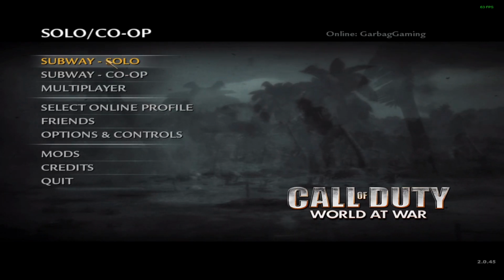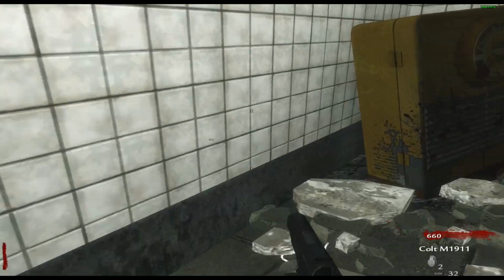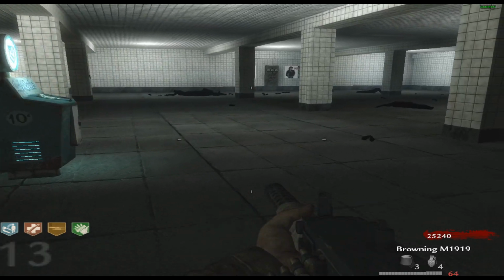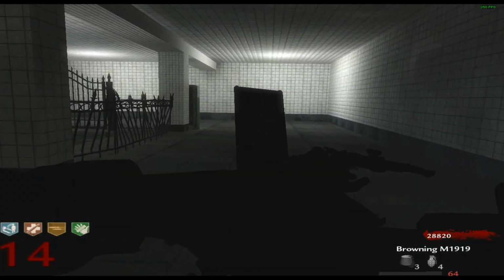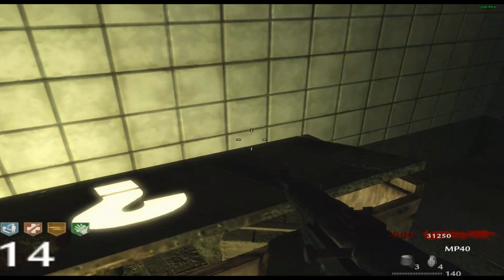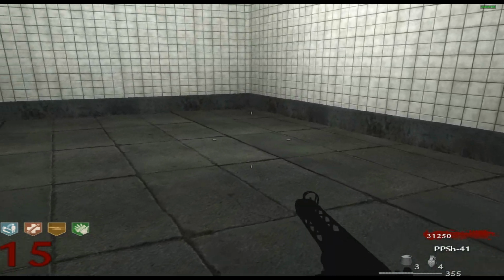BAD SUBWAY | Custom Zombie Map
This is a Call of Duty World at War Custom Zombie Map Hope you enjoyed. BOY O